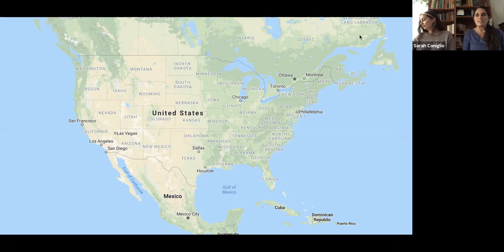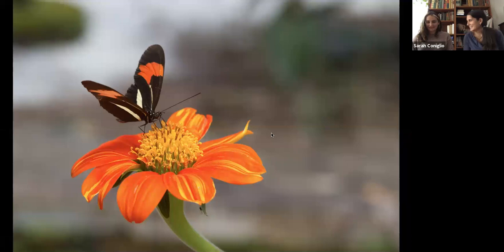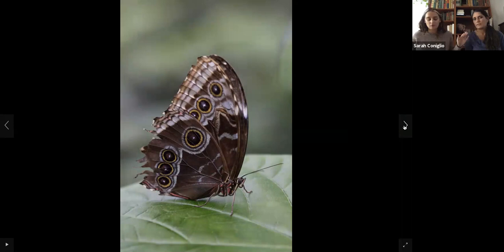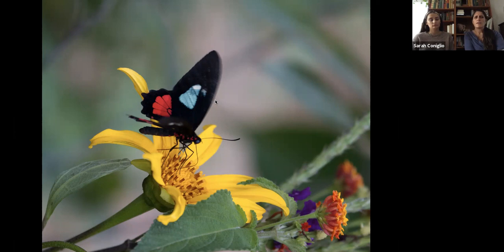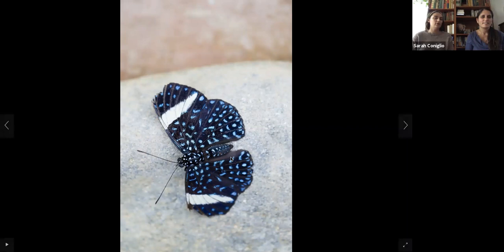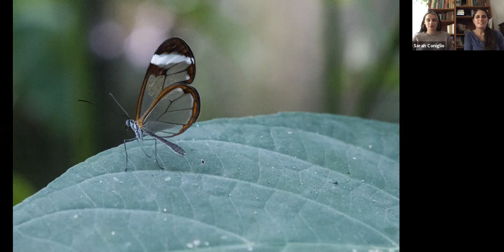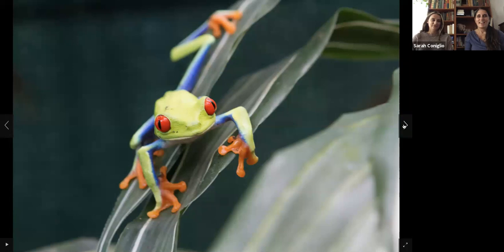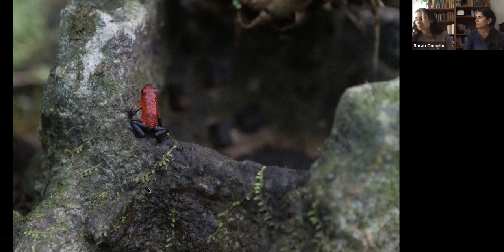Episode 6 Magical Butterflies of the Americas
In this episode, we take you on an to Brazil and Costa Rica to see beautiful, magical butterflies of all kinds! And towards the end, there's a special appearance of something different!

All of these photos are available for purchase! for more information about my art, business and Project WonderFULL!